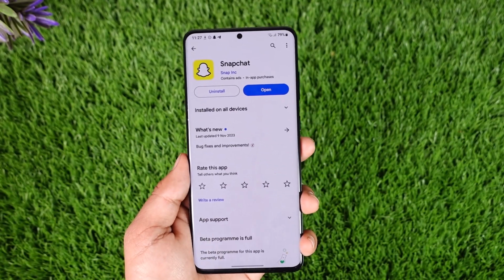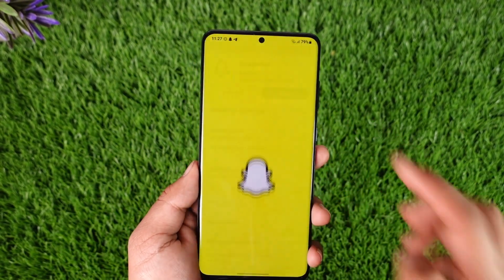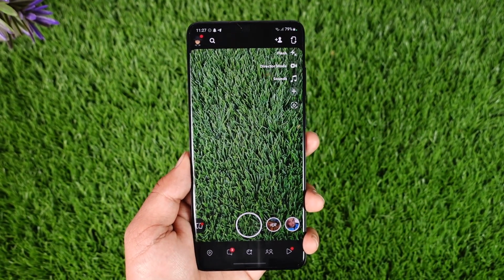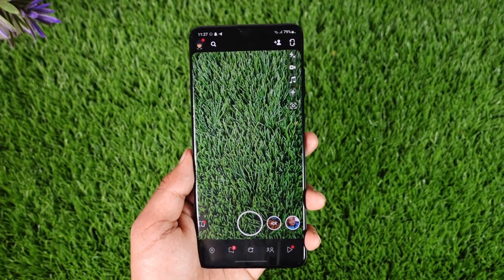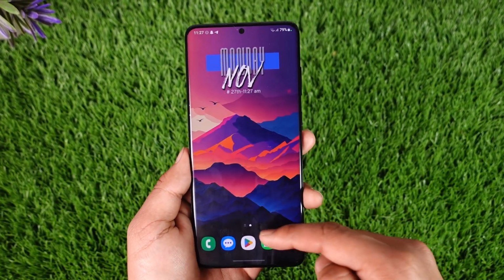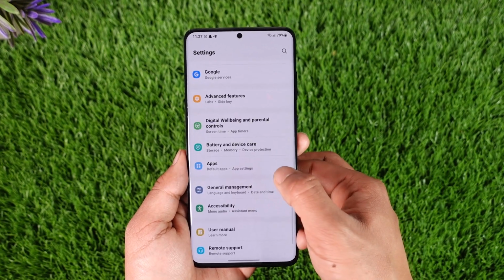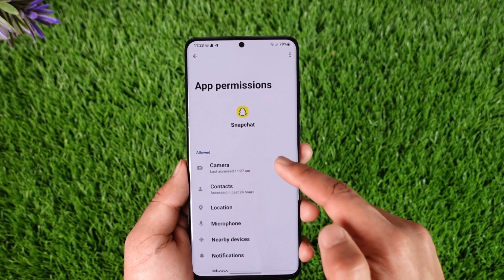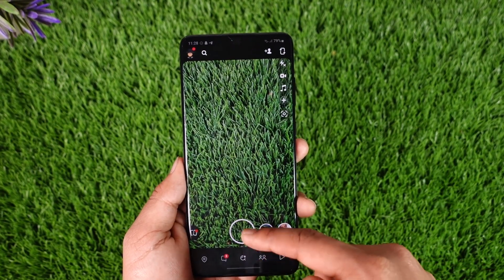Snapchat Camera Not Working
In this tutorial video, I am simply going to show you how you can fix if your Snapchat camera is not working.

~Chapters:
0:00 Introduction
0:12 General Info
0:36 Fix Camera Snapchat
1:06 Conclusion